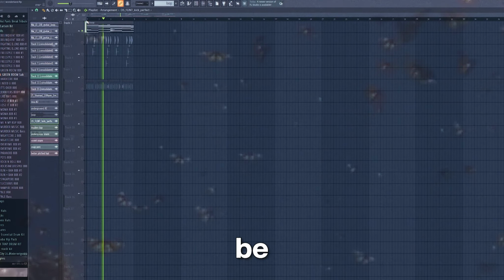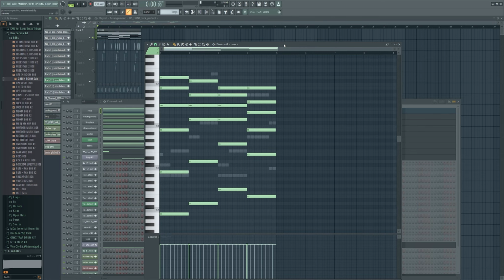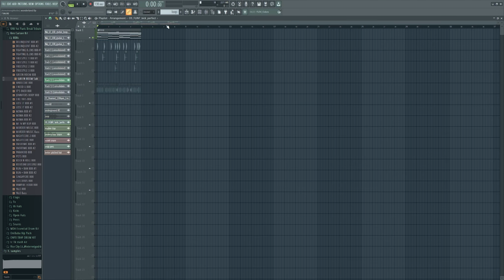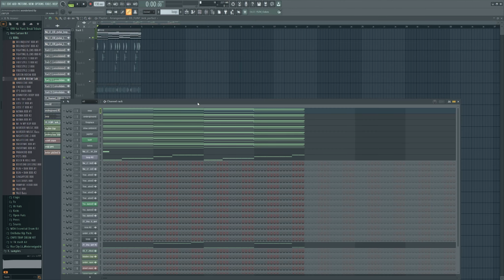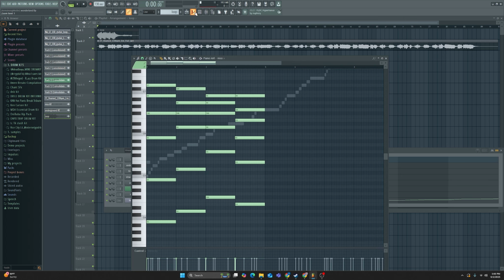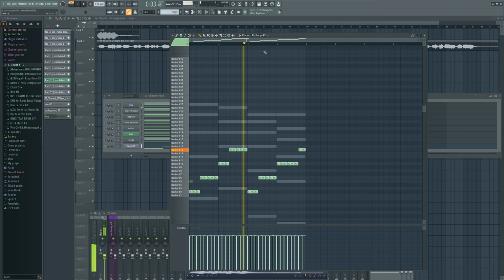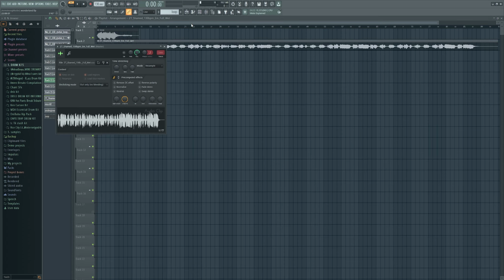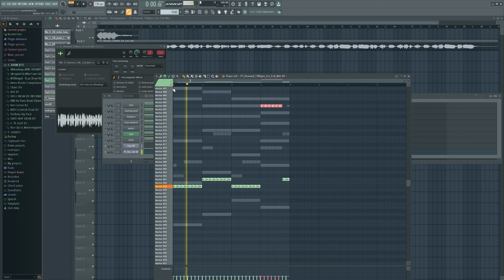How To Make Ethereal Ambient Loops Like TOKYOPILL | Melodic Sample Tutorial (+ Free Sample)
Make ambient TOKYOPILL-style loops from scratch in this melodic tutorial. Perfect for chill, dreamy beats in FL Studio or any DAW.🌌✨

👉 Unlock a new sound experience! 🎶 Dive into my latest tracks and feel the vibe!

FREE LOOP!
Must credit "Zodeae" to use, please read the google doc attached inside folder.

 Watch my music videos here:  @Zodeae

➡️ Ready for a musical journey? 🎧 Hit play on my latest tracks and let the rhythm take you away

🆓🔊 Click the link and press play now! 🔊
Join the journey, share the vibe, and let’s make some noise together. Your next favorite song is just a click away!

"Unemployed"